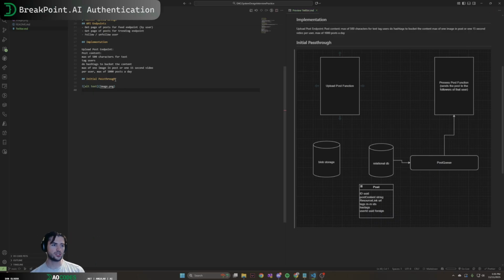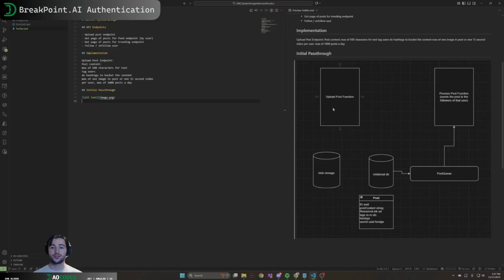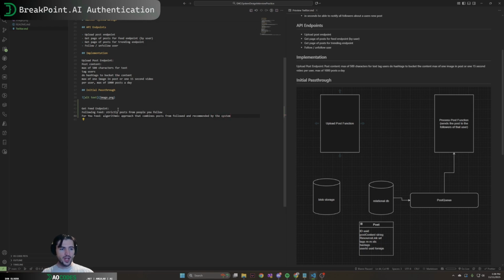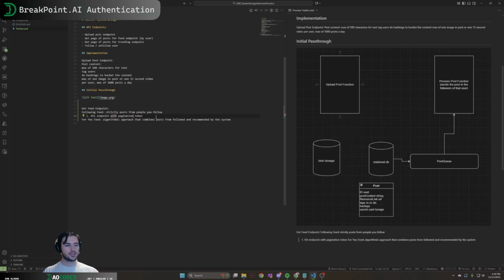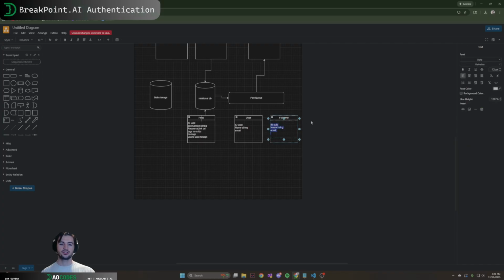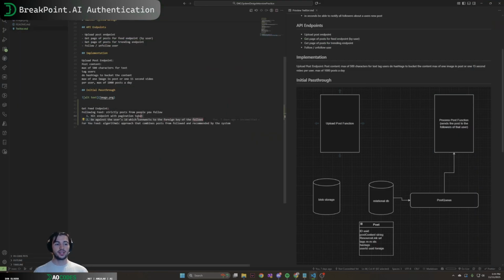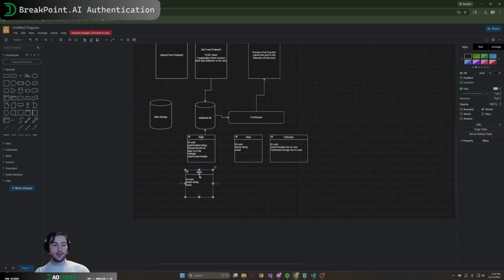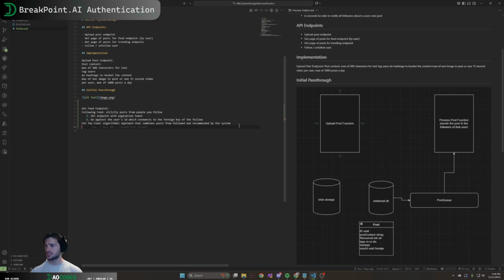System Design Practice: Designing Twitter Part 2 - Get Feed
This week we continued to flesh out the Twitter design by focusing on the Get Feed Endpoint.

In our System Design Practice Series I cover famous software and how to build them piece by piece. I begin high level and dive into details as we progress.

Watch System Design Practice live every Tuesday at   / daolveradev